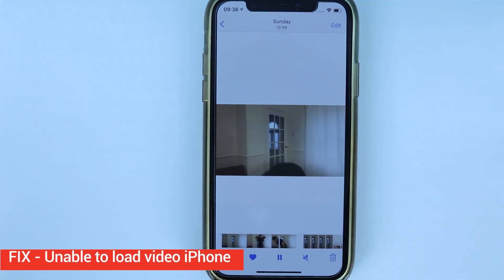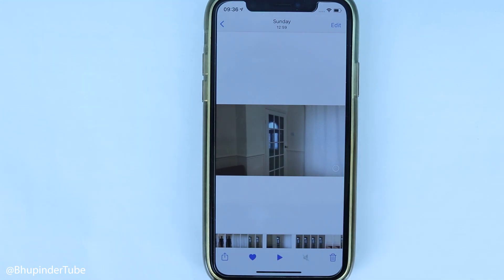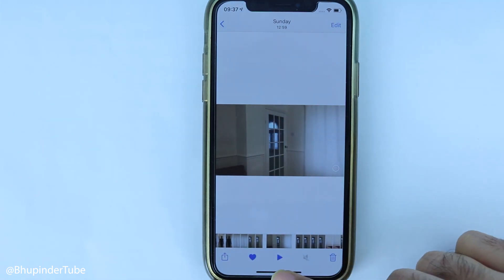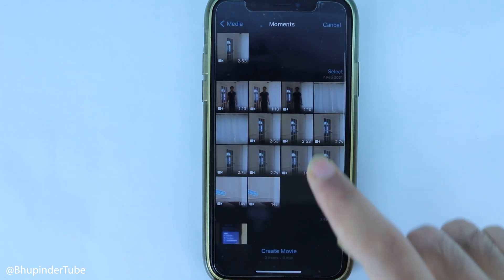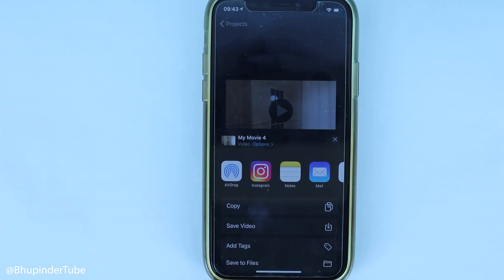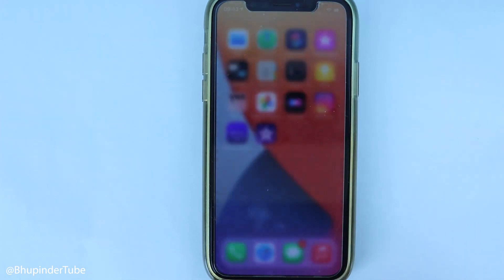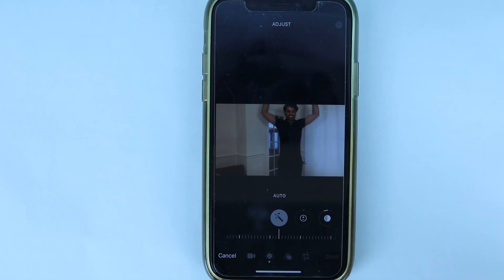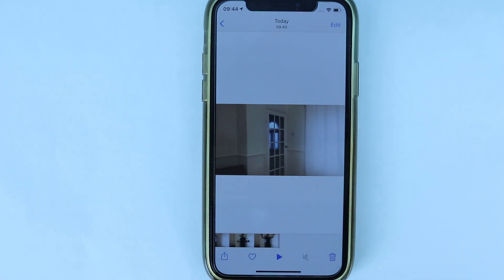Unable to load video iPhone - FIX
After editing a video in the photos on iPhone, you could get the error saying "unable to load video". This error particularly occurs when apply a time lapse movie. To fix it, you need to download another app called iMovie. In iMovie, all you need to do is to export the movie by just selecting and saying save as. Then, go back to the photos app and then reapply the filter.
Voalá, it works!